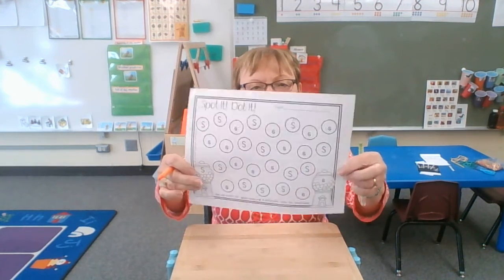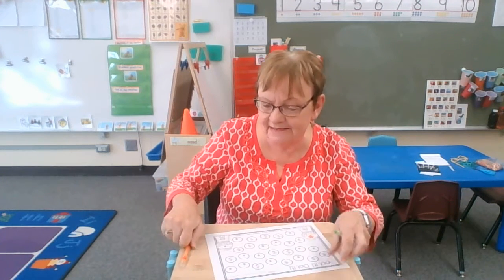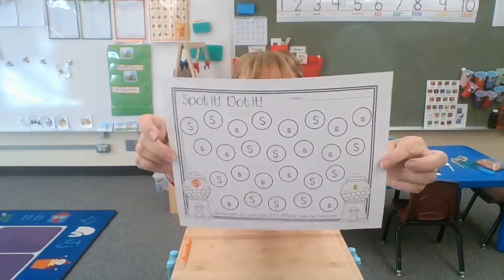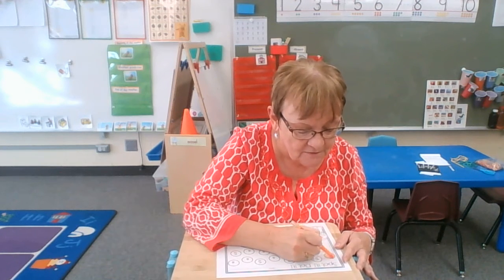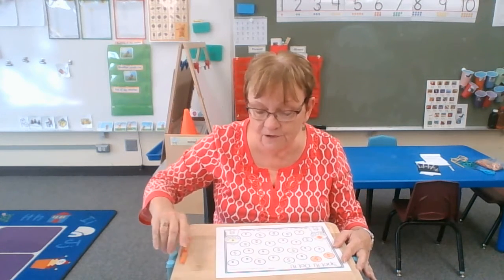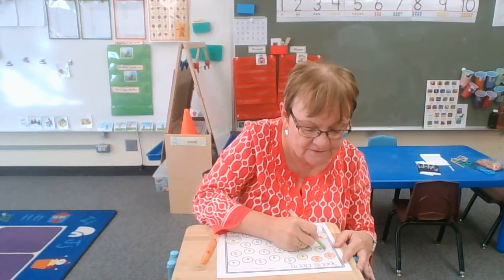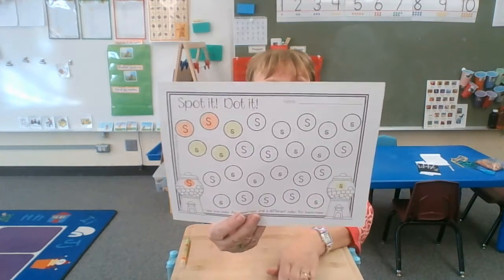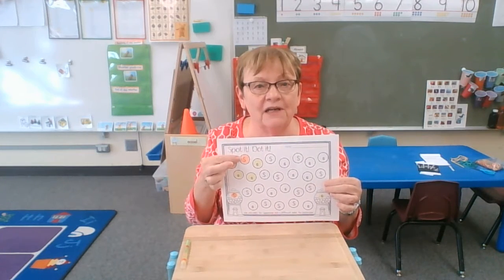Spot it dot it